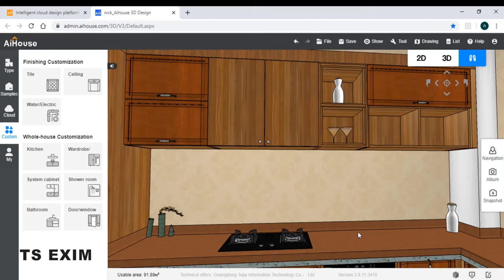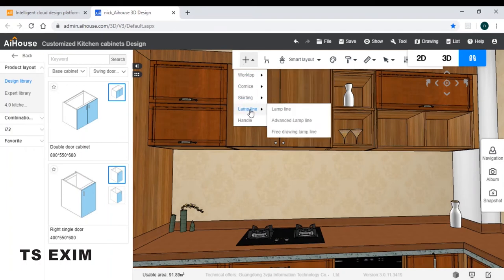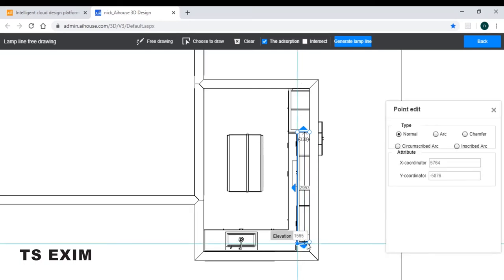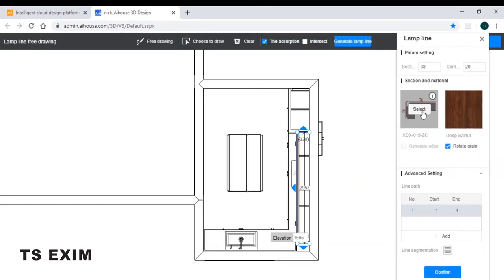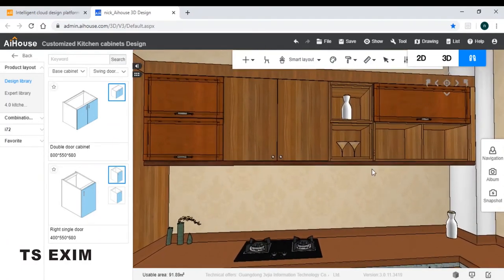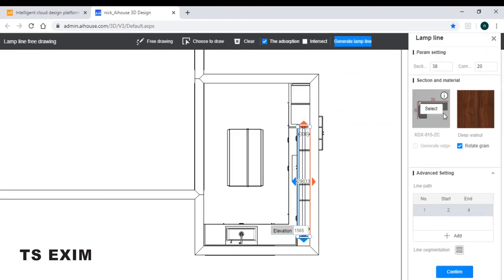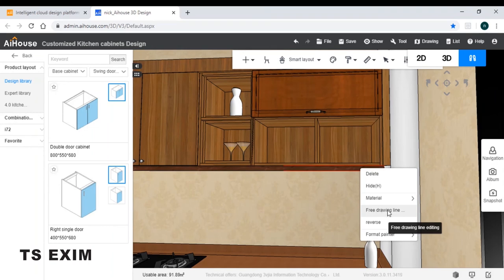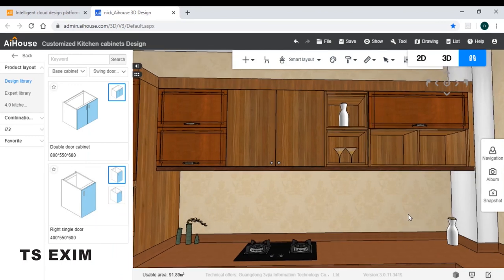[Kitchen Cabinet FAQ] Free drawing lamp line | AiHouse